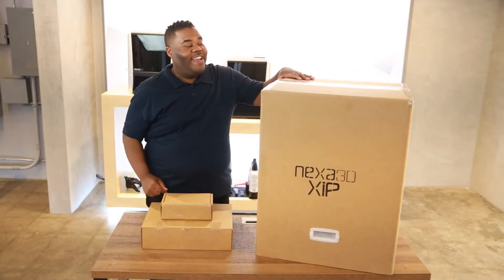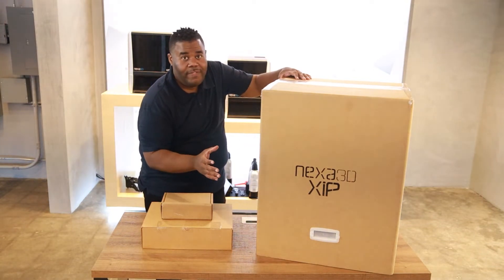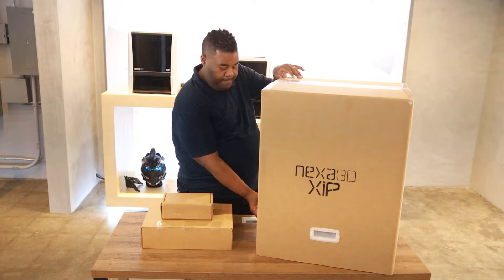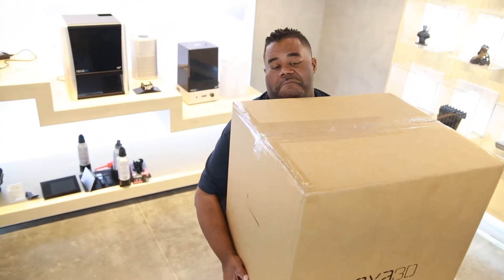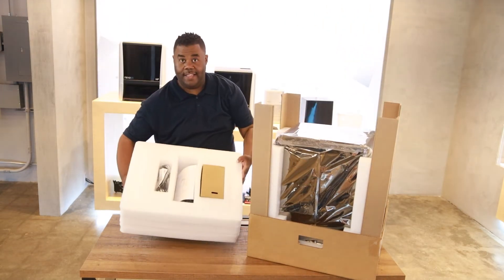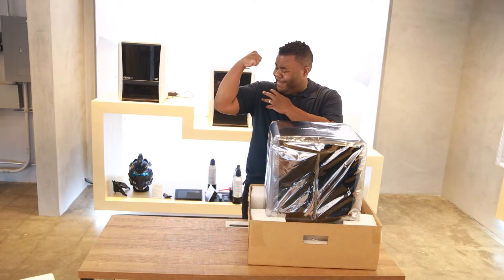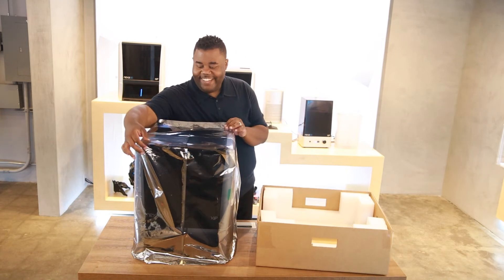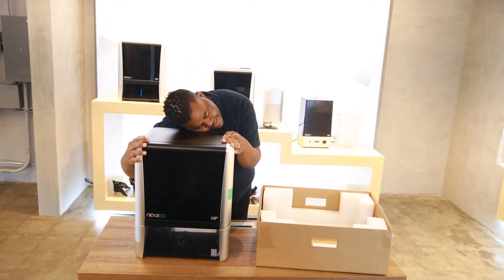Unboxing the XiP Desktop 3D Printer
XiP brings Nexa3D's ultrafast industrial LSPc resin 3D printing technology to the desktop. Engineers can now print dozens of jobs in one day allowing for multiple iterations of a part or multiple projects by different team members in just one day. Watch this full unboxing and see what comes with XiP!